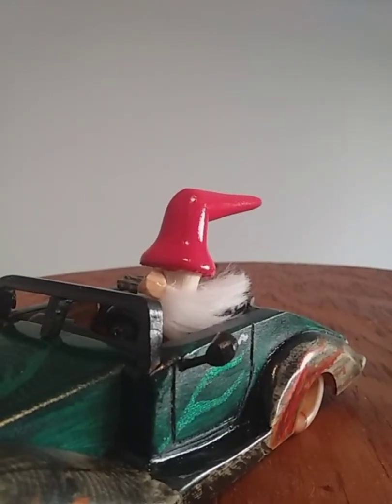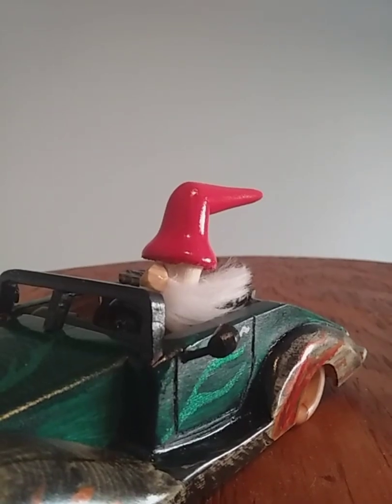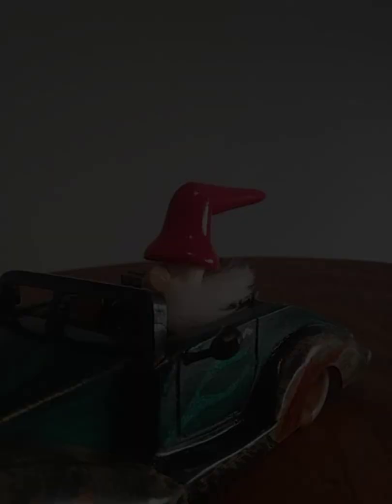Wooden Toy cars/Trucks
we would like to wish everyone a great Easter and amazing long weekend.